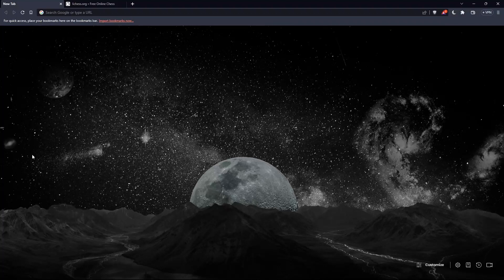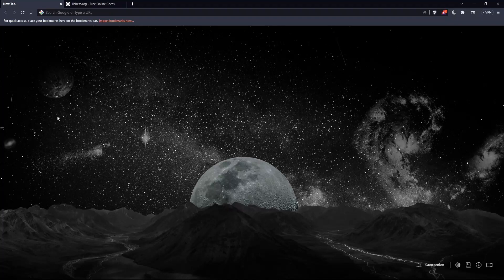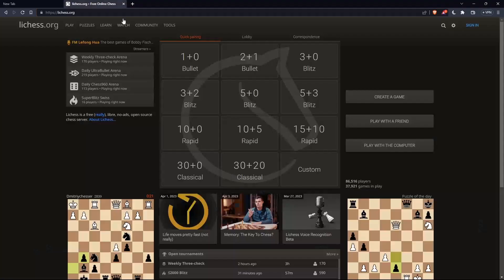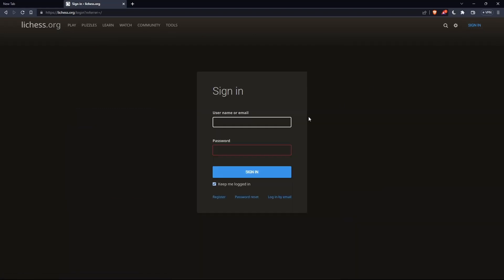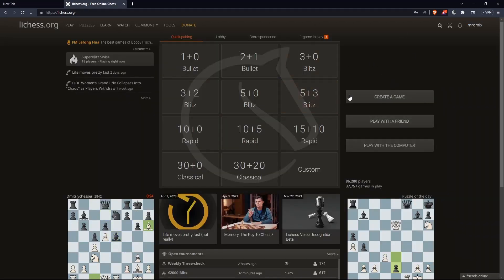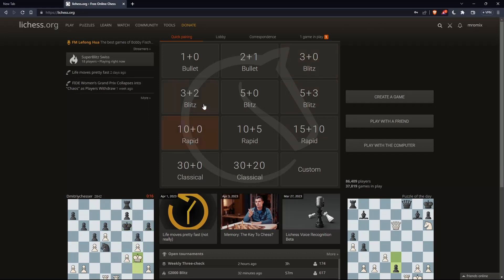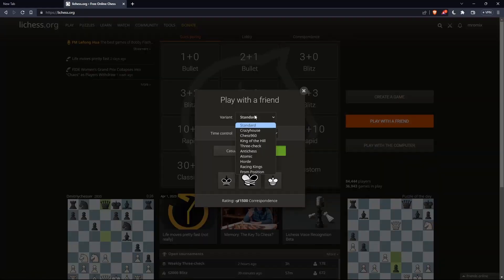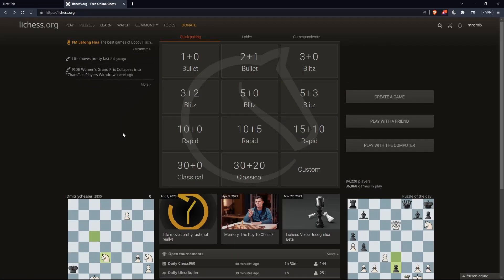How To Invite A Friend Lichess Tutorial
Today we talk about invite a friend in lichess,lichess,lichess.org,lichess invite a friend